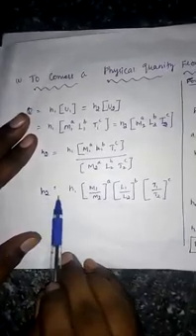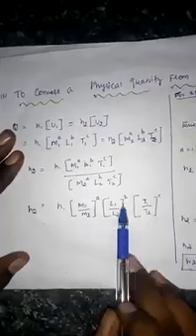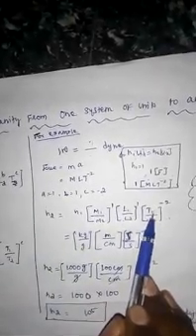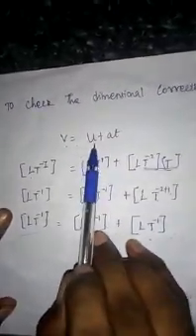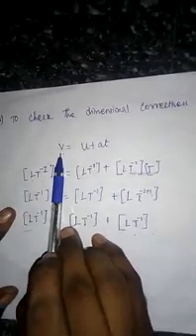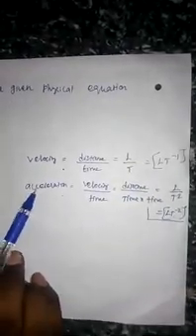3.7.2020 XI-PHYSICS 10